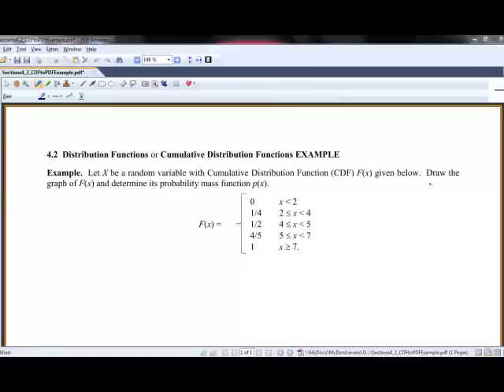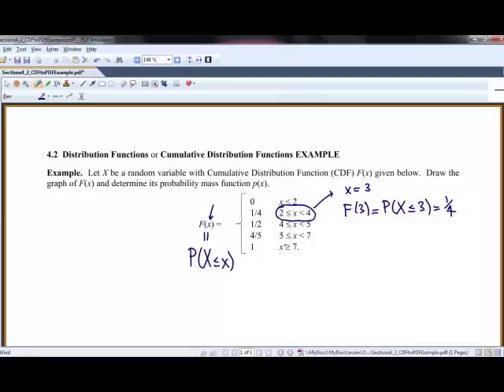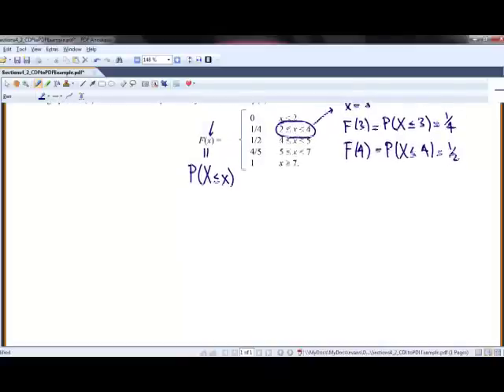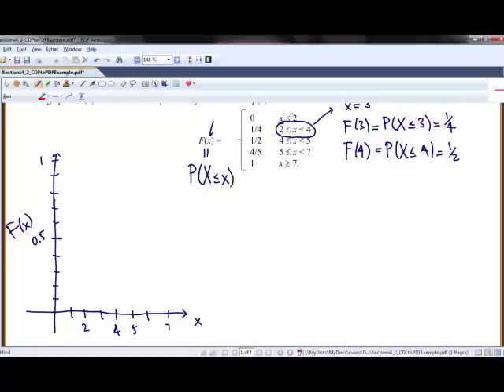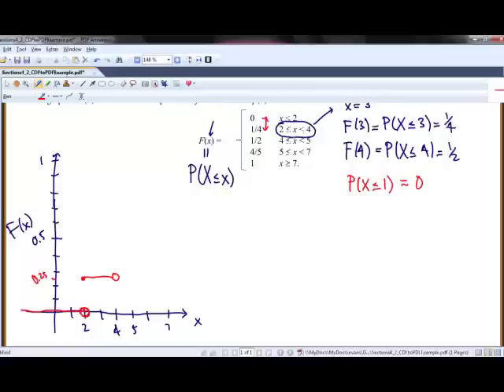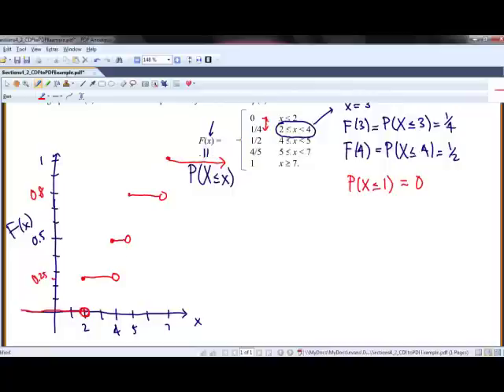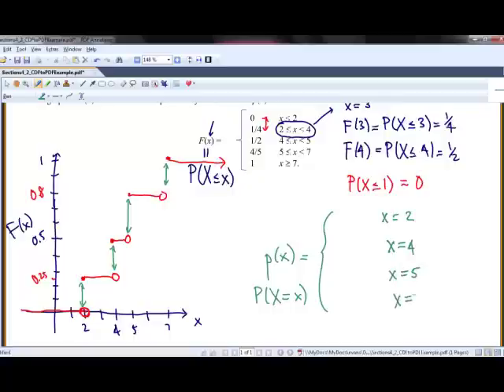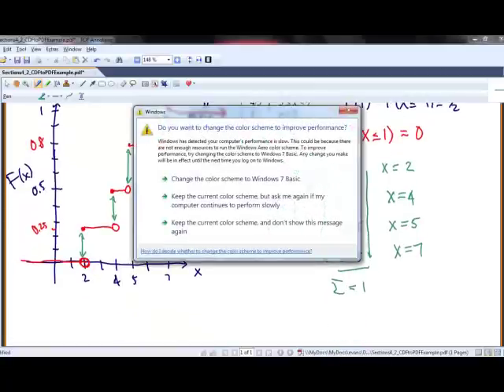Section 4.2 CDF -- PDF Example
Show how to create a probability mass function given a cumulative distribution function for a discrete random variable X.  MISTAKE at time 6:30 -- I wrote the Probability Mass Function backwards!